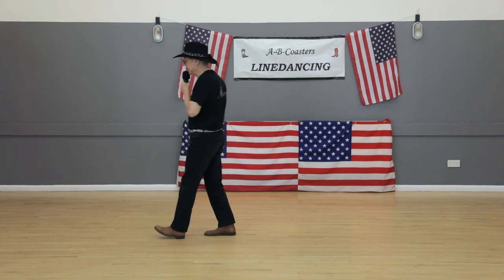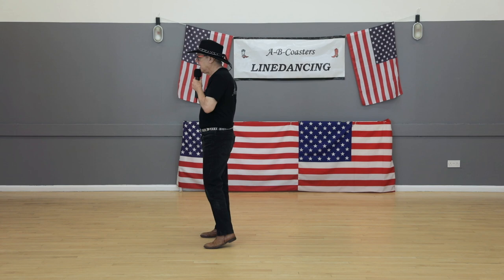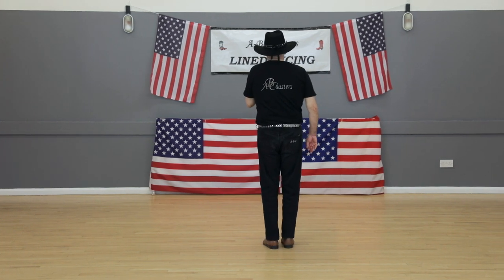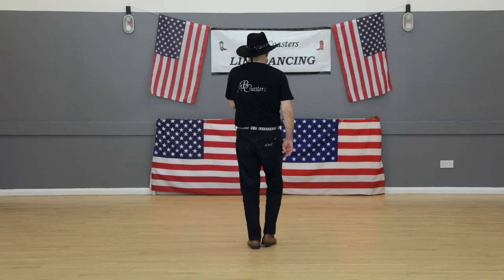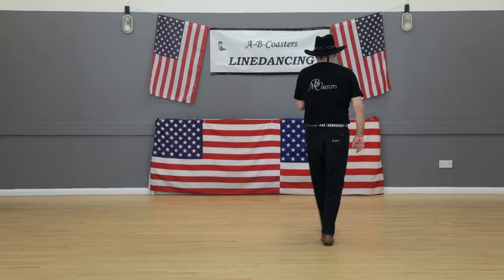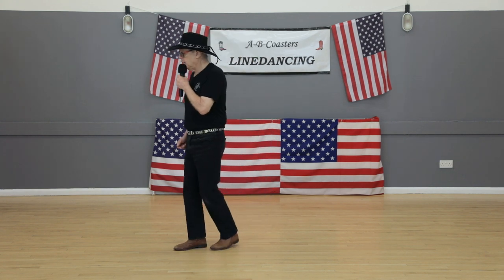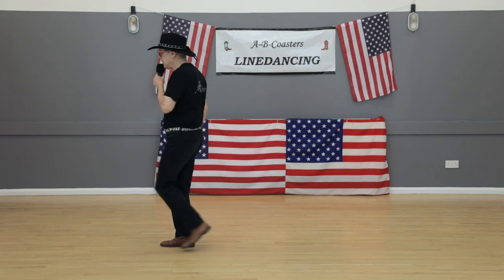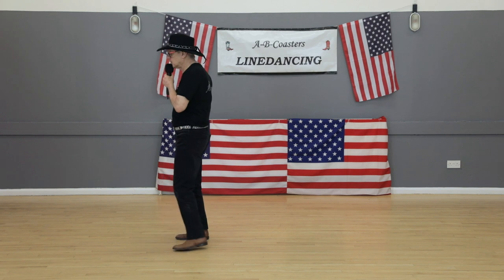TAKE A BREATHER - Walk Through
To watch the full dance of TAKE A BREATHER

TAKE A BREATHER is a classic traditional line dance.
It is a 32 counts/4 walls dance  -  choreographed by Maggie Gallagher

for details of A B Coasters Linedance classes.